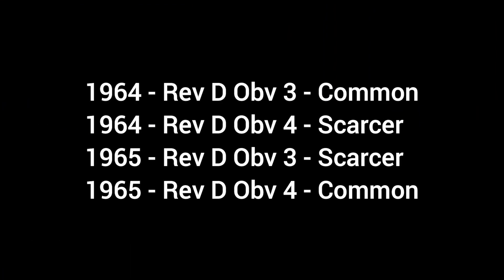1964 and 1965 Sixpence Varieties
A quick look at how to tell the difference between the two different 1964 and 1965 varieties:

1964 - Reverse D + Obverse 3 - common
1964 - Reverse D + Obverse 4 - Scarcer
1965 - Reverse D + Obverse 3 - Scarcer
1965 - Reverse D + Obverse 4 - common

*I will more than likely spend any money on coins but buymeacoffee doesn't support the coins in its UI!